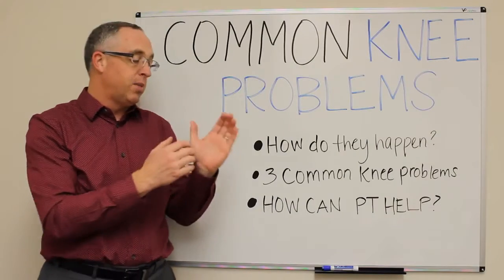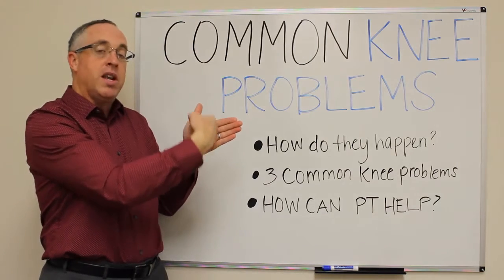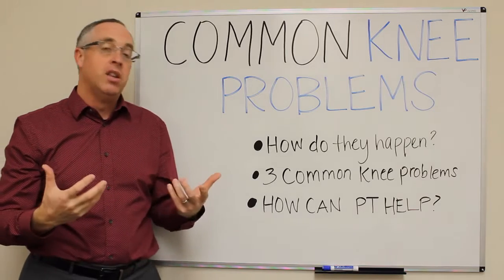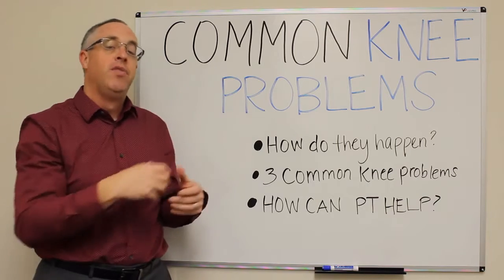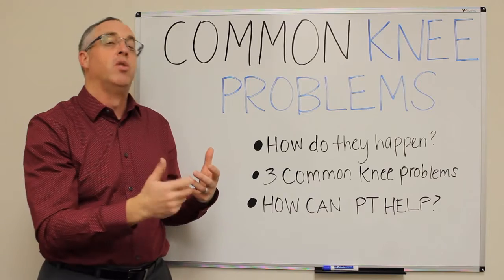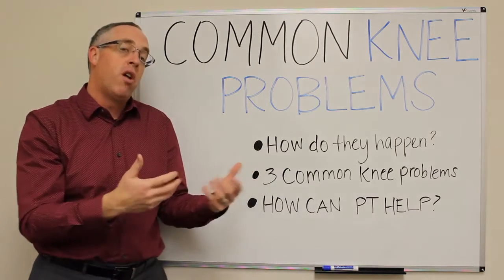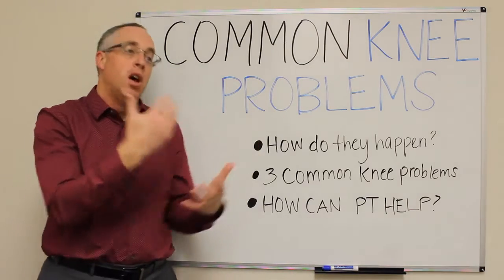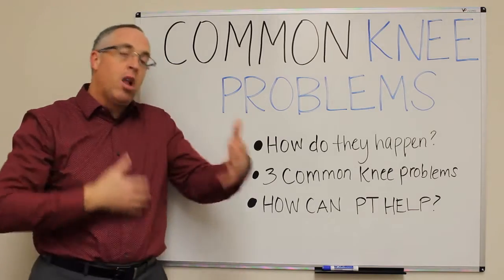Patellofemoral Problems - Physical Therapy, Sterling, VA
Knee pain and problems can disrupt your daily life. Don't let this pain stop you from doing what you love! Call LSTC today to schedule your evaluation and get back to doing what you love!